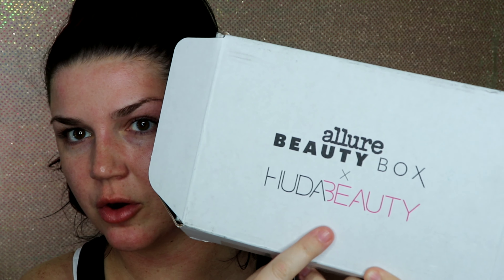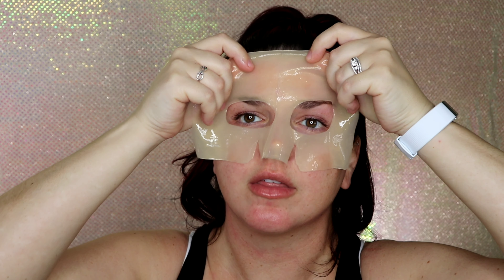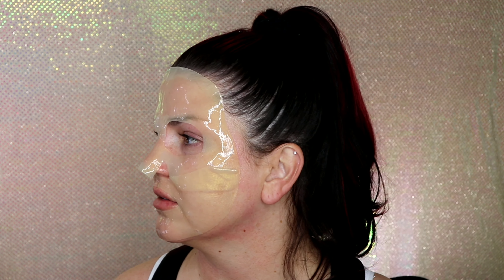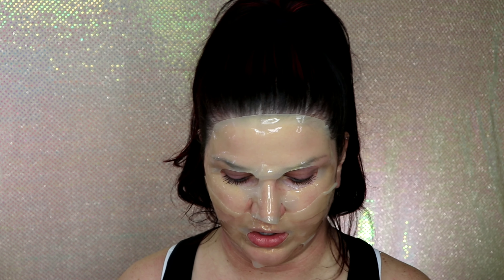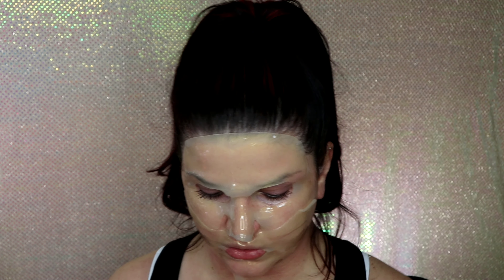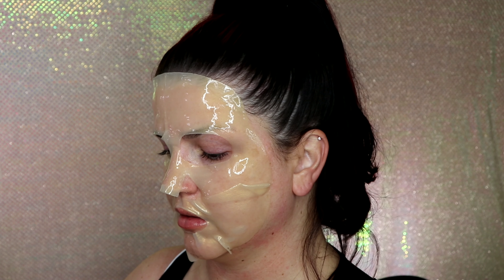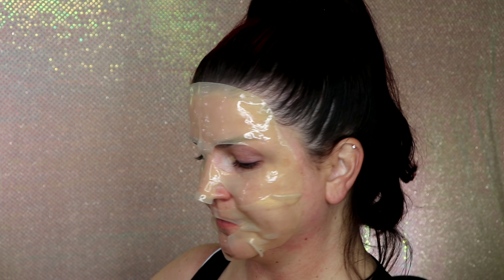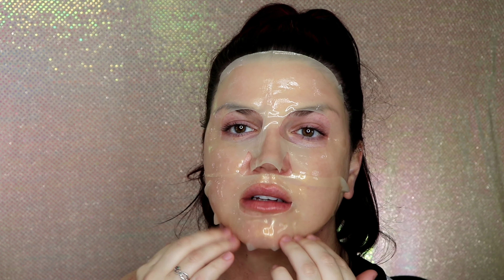Late!! July Allure Beauty Box Opening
I'm late, but finally opening the July Allure Box.